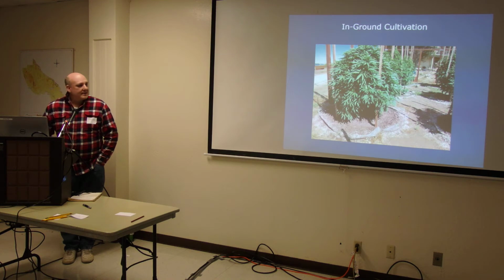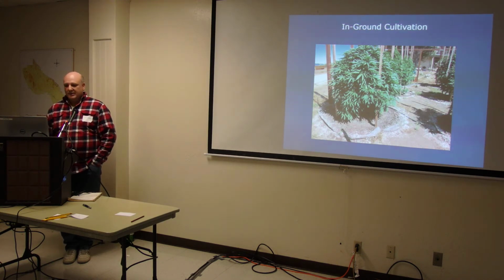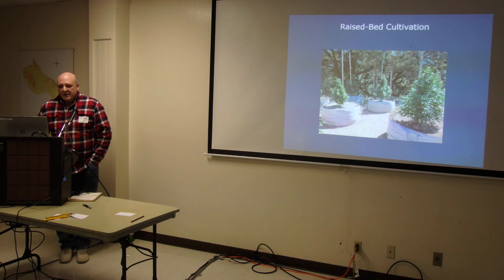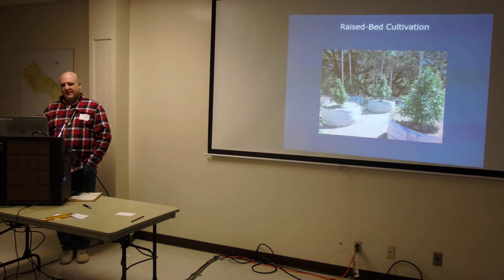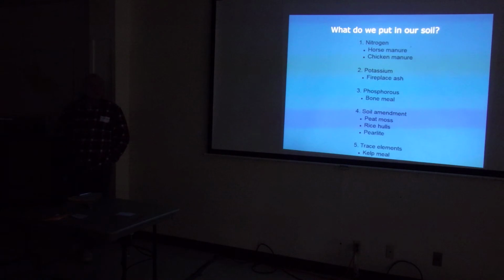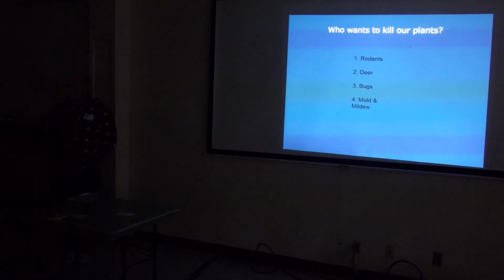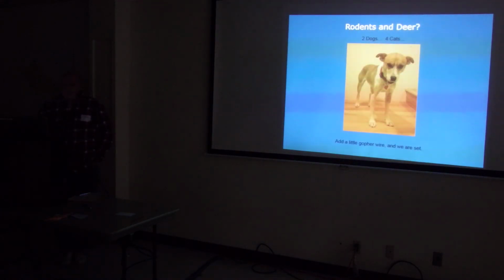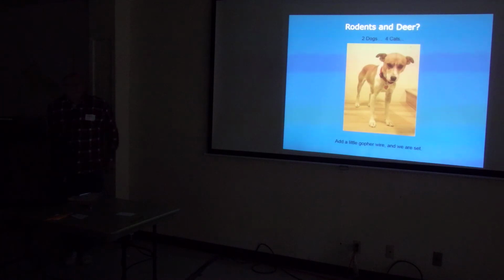2018 State of the San Lorenzo River Symposium - Cisco Lopez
Cisco Lopez: Cannabis Cultivator, Demonstrating watershed protection for cannabis cultivation.

March 17, 2018 at the Zayante Firehouse.

The State of the San Lorenzo River Symposium is an annual event hosted by the City of Santa Cruz Water Department, the County of Santa Cruz, the Coastal Watershed Council, the Resource Conservation District of Santa Cruz County, and the San Lorenzo Valley Water District. At the symposium local experts present on the science, history, and policies related to the San Lorenzo River Watershed.